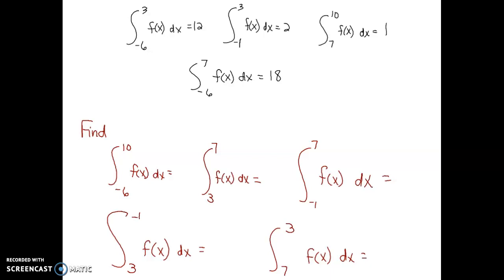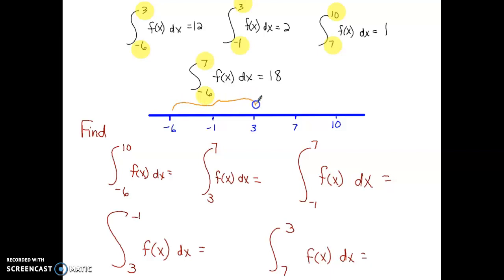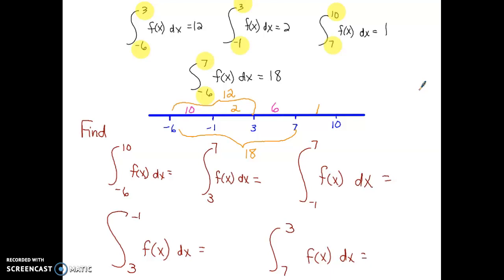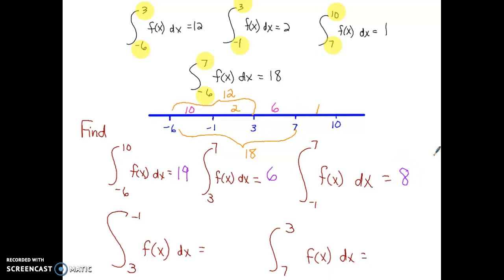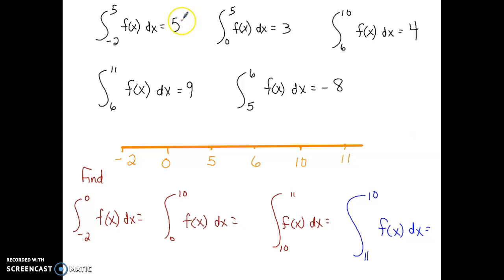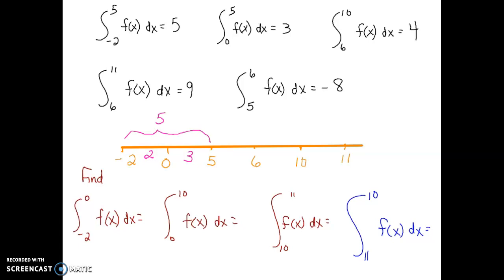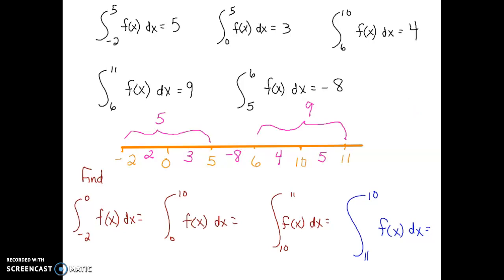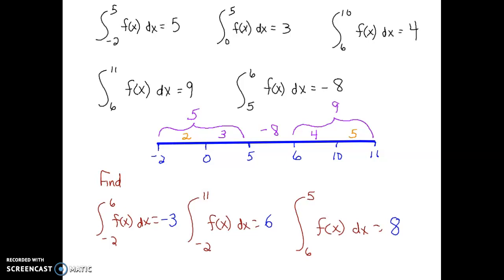Definite Integrals of Unknown Function